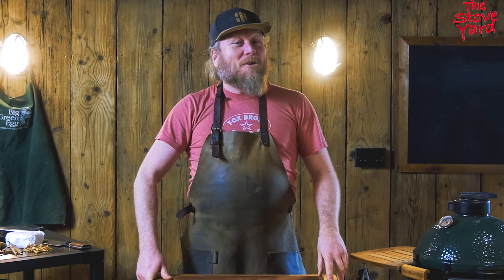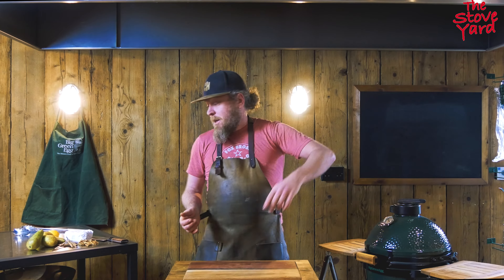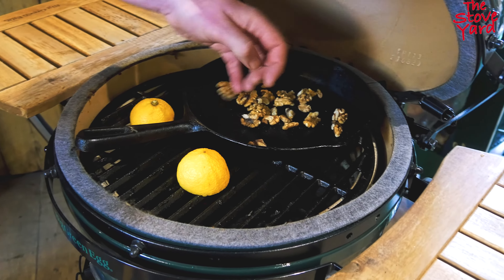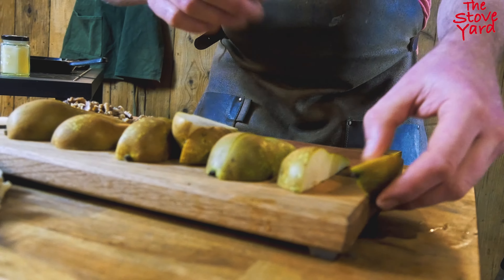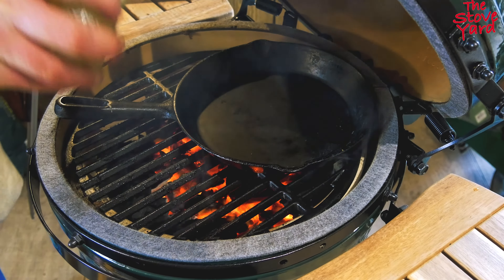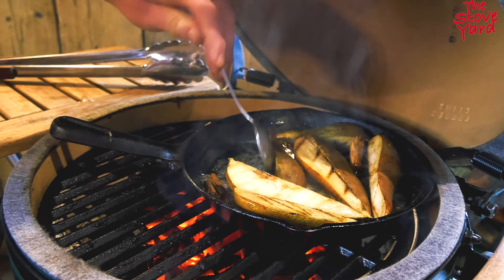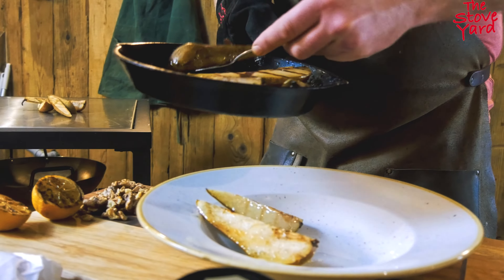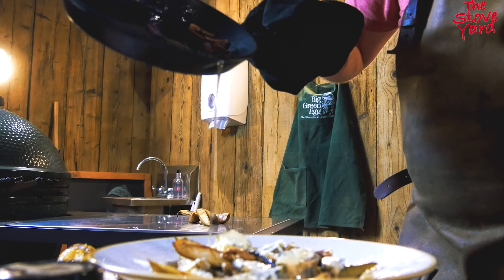Pears and Blue Cheese Big Green Egg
Grilled Pear with honey, blue cheese and walnut on the Big Green Egg
Jasper shows us how versatile the Big Green Egg is and concocts an in-between dessert and cheese board dish - bit like an Elevensie - lol

Ingredients used:
Pears, Walnuts, Blue Cheese, Cinnamon, Vanilla, Lemons, Honey

Big Green Egg Products and Links:
For this video we used the Big Green Egg Mini Max and carrier along with the foldable stand and shelves.

@BigGreenEggHQ   @Big Green Egg Nederland  @alfrescoconcepts
Big Shout Out to ig @orin_orio for shooting and editing the video
Special Thanks to @jaspercastel for BBQ skills :-)